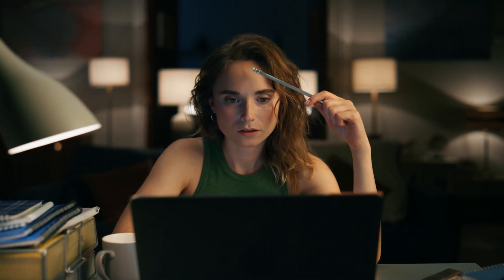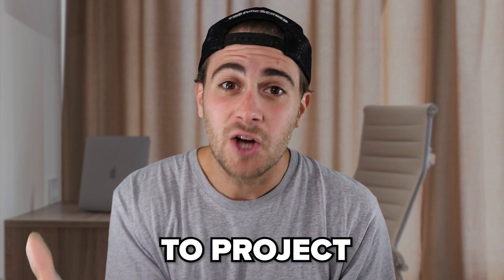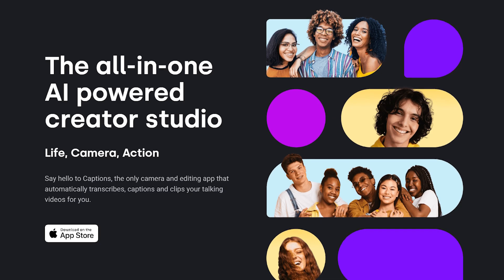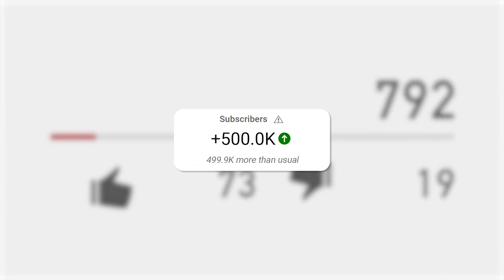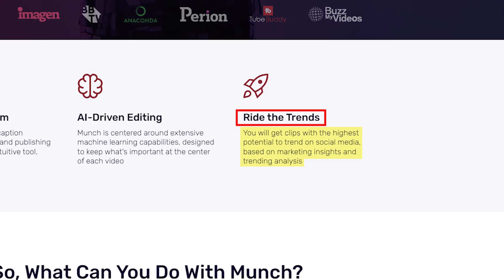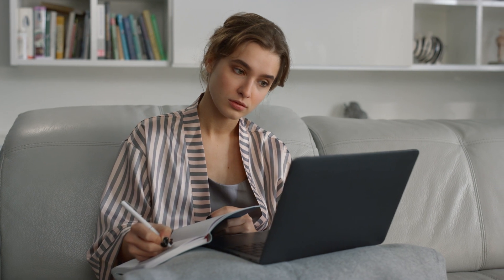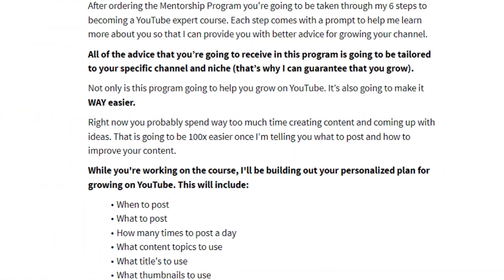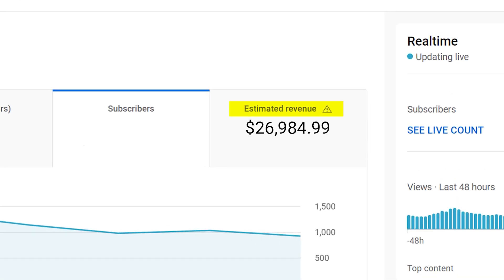6 CRAZY AI Tools EVERY YouTuber Needs To Use in 2024 (increases views FAST)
This video highlights different AI tools that small YouTube channels should be using to get more views. If you want to increase your views on YouTube you need to leverage AI tools to make the work take less time and to make your content better!